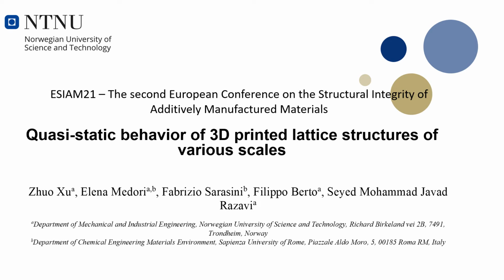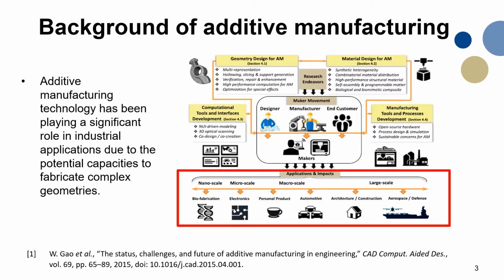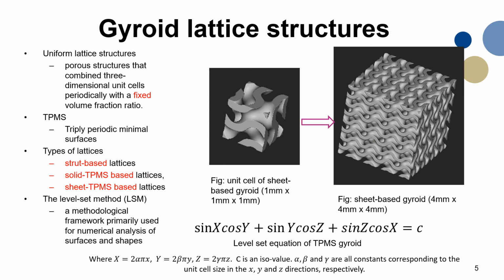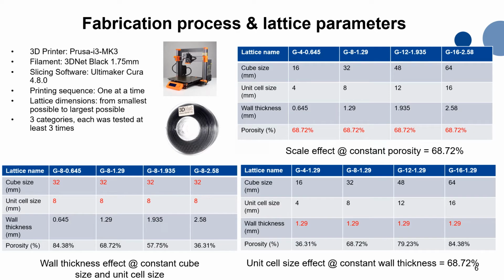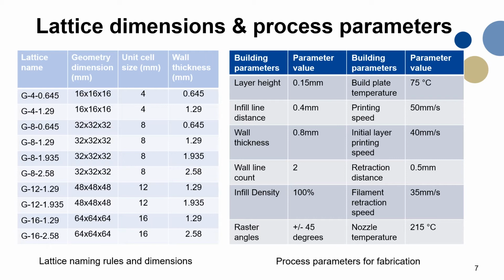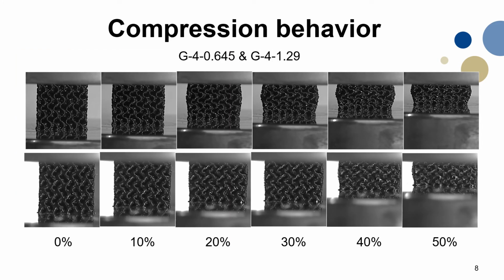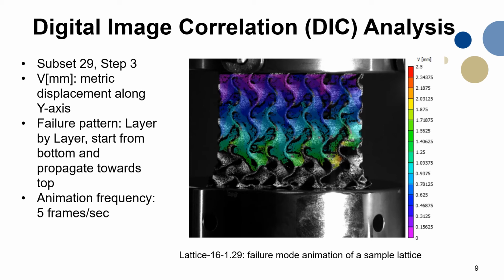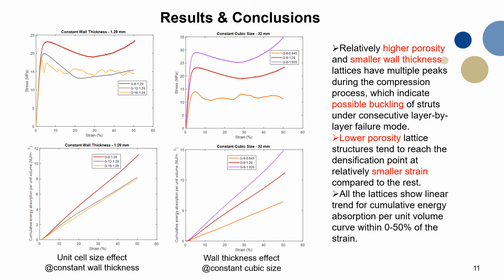Quasi-static behaviour of 3D printed lattice structures of various scales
Zhuo Xu